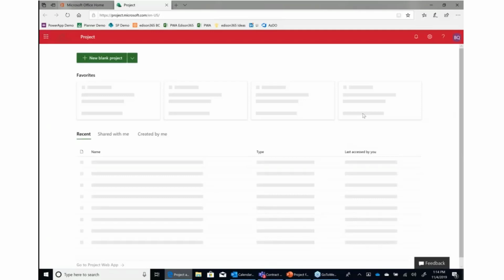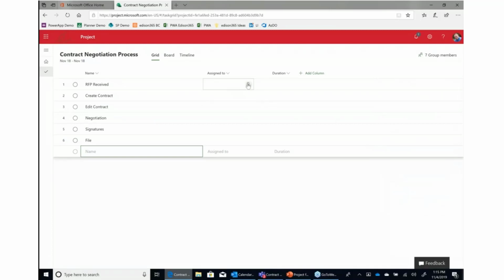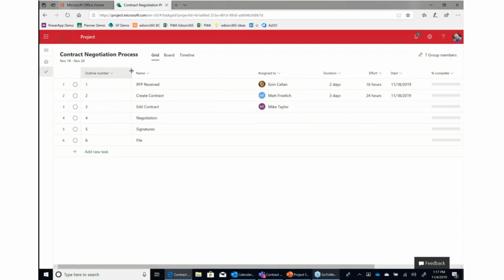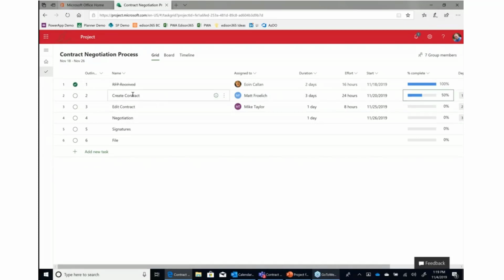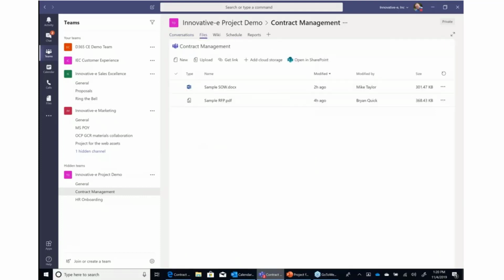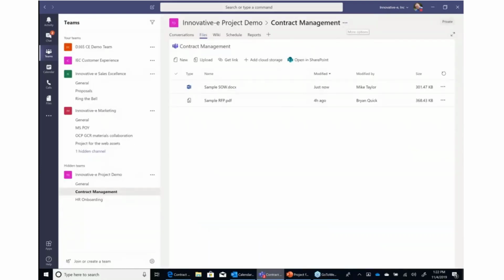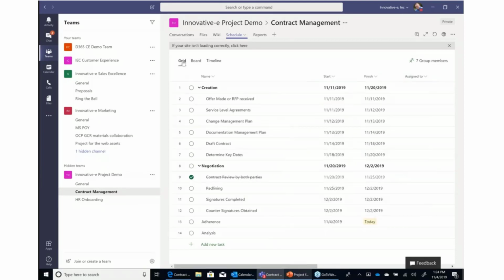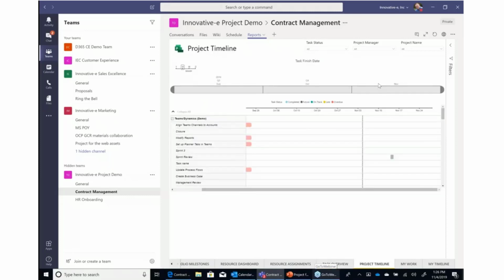Project for the web for Contract Managers in 12 minutes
We all manage projects – even Contract Managers!  Seeing your contracts through from start to finish involves procurement, sales, legal, finance and executive stakeholders.  Often, timelines are short and potential profits and valuable client relationships hang in the balance.

In this short demo, you will see how Microsoft’s new Project for the web provides a user-friendly, web-based project plan for your contract management processes while promoting collaboration and visibility.